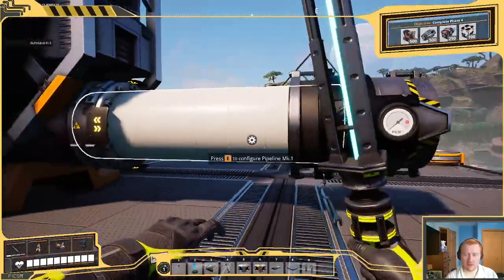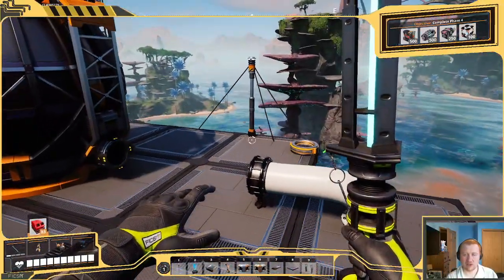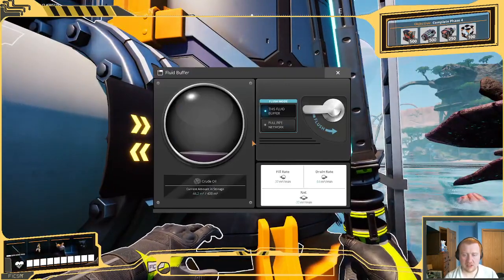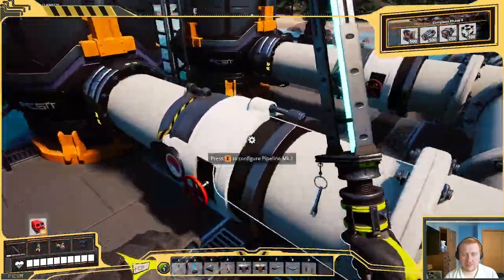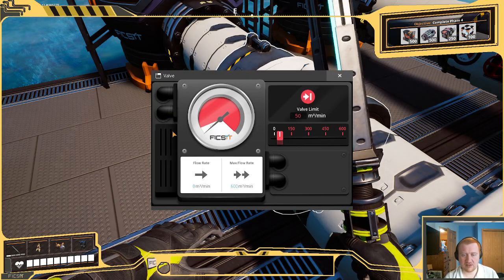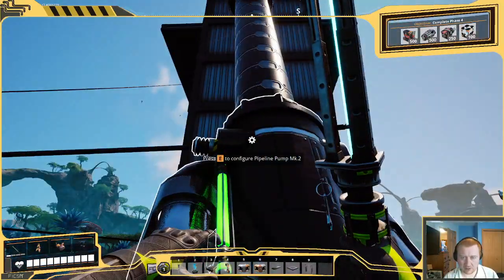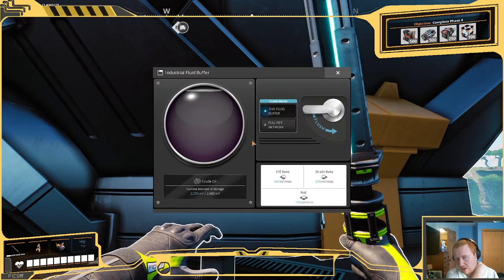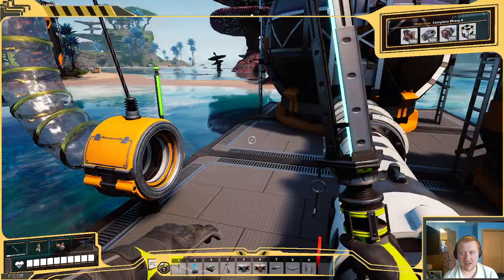Satisfactory Pipe System Efficiency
This video is not part of my main playthrough, but rather something I'd like to share so others might be able to get as much help as possible if they are experiencing difficulties in the game. I explain why too much demand on a fluid system causes problems downstream and show what it would take to get a working system that is reasonably efficient.

Editors Note: I should have split my output with two MKII pipes to show the system overworking as the maximum flow rate will always be 600, splitting the flow would have made it possible to see the sloshing and overload problem better.

0:00 Introduction
1:20 Oil Extractor on Pure Node @ Max Efficiency
2:40 Don't Use More Than What You Have
3:29 Simulating a Fluid Load
3:56 Regulate Flow by Valves
4:50 Don't Fully Maximize Your Flow Based on Load
6:50 Valves Work Best When Pipes Are Filled
7:36 Regulation Will Avoid Backflow Problems
11:40 Buffer Exceeding Pipe Capacity = Less Slosh
12:35 Flushing System
14:22 Overloading Will Drain Buffers Quicker
16:49 Full Buffer Causing Rest of System to Equalize
19:30 Overload Will Cause Higher Slosh
21:33 Be Aware of Total Consumption vs. Intake
22:43 Conclusion